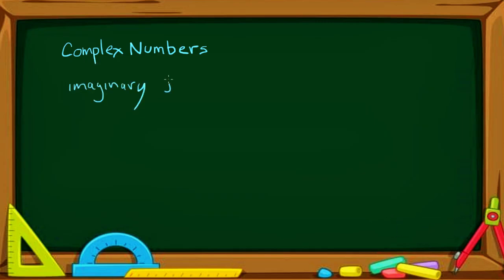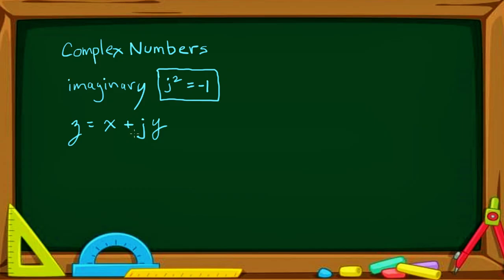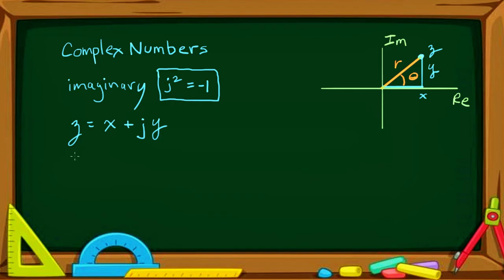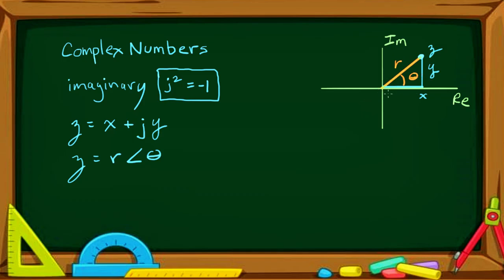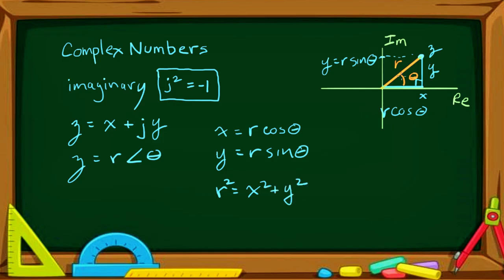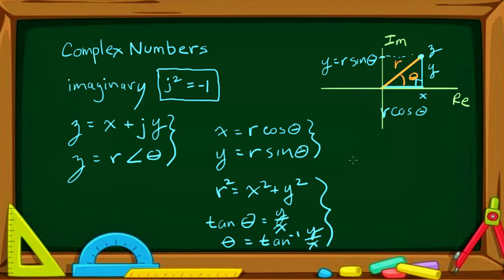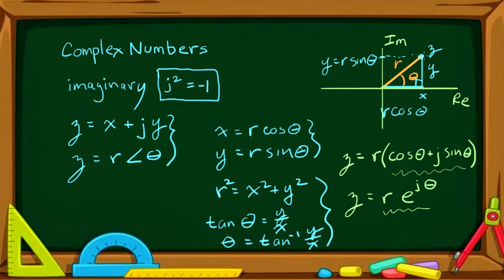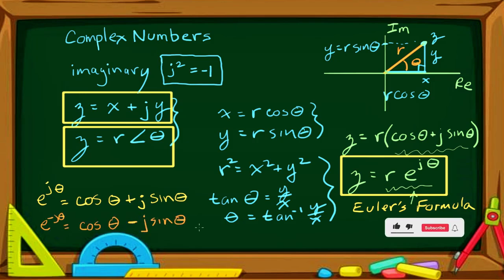Complex Numbers Explained in 6 Minutes | Easy Math Tutorial for Beginners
Complex numbers don't have to be confusing! In this quick and easy math tutorial, you'll learn the fundamentals of complex numbers in just 6 minutes.

This lesson covers:
✔️ What complex numbers are
✔️ How to plot complex numbers on the complex plane
✔️ Euler's Formula explained simply

Whether you're studying algebra, pre-calculus, engineering mathematics, or preparing for exams, this beginner-friendly guide will help you understand complex numbers quickly and clearly.

⏱️ Chapters:
00:00 – Intro
00:17 – What are complex numbers?
00:47 – Real and imaginary parts of complex numbers
01:08 – Plotting complex numbers on the complex plane
05:49 – Euler's formula

📚 Topics Covered:

* Complex Numbers
* Real Numbers
* Imaginary Numbers
* Complex Plane
* Argand Diagram
* Euler's Formula
* Mathematics for Beginners
* Algebra Concepts
* Engineering Mathematics